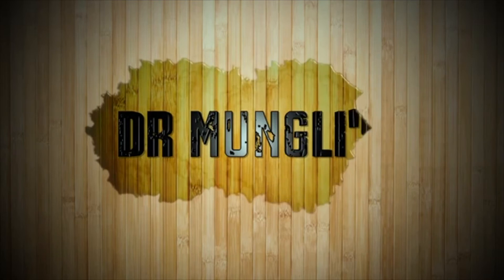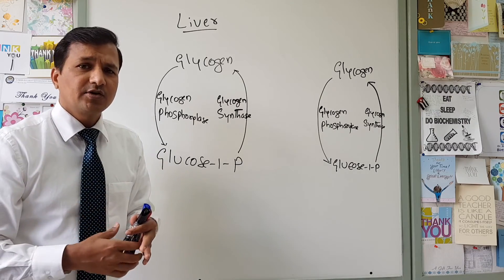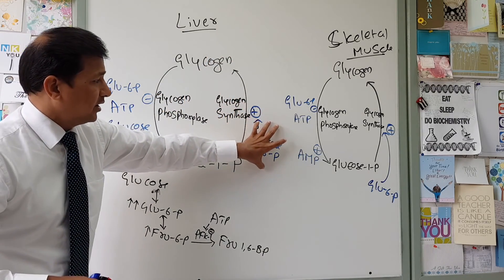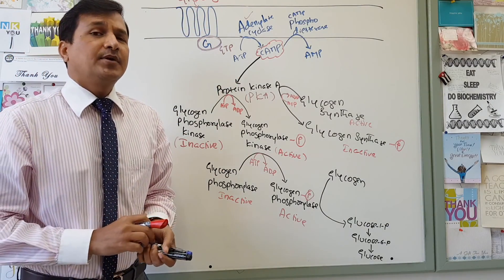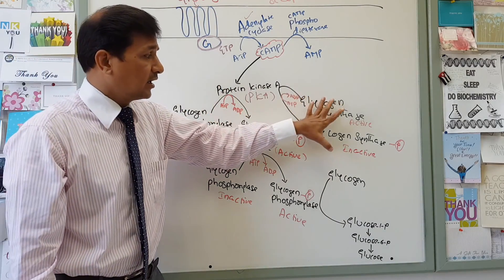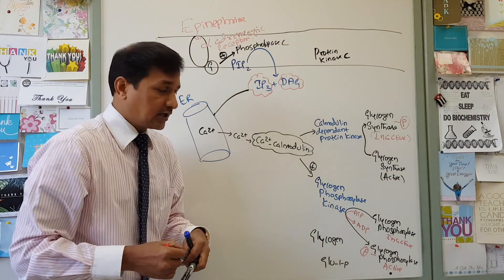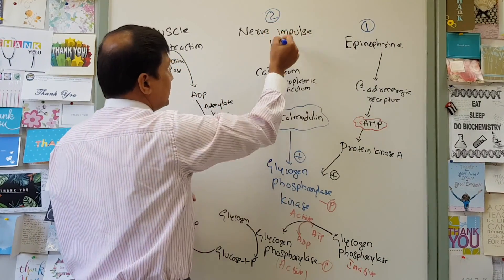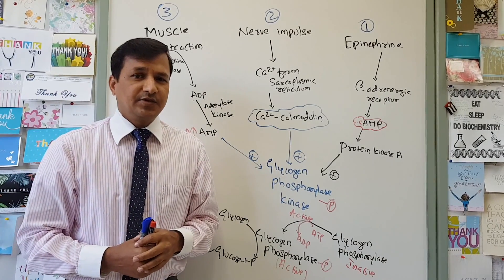Glycogen - Regulation Detailed Review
Glycogen in the liver and skeletal muscle is regulated allosterically and hormonally. two main enzymes which are regulated are glycogen phosphorylase and glycogen synthase. Glycogen phosphorylase is regulated allosterically by glucose 6 phosphate, glucose, ATP and AMP, in the same way glycogen synthase is allosterically regulated by glucose 6 phosphate. Two main hormones that regulate glycogen metabolism is insulin and glucagon.  Hormone epinephrine also has a regulatory mechanism in the liver and skeletal muscle by binding to either beta adrenergic receptor or alpha adrenergic receptor. glucagon binding to G protein coupled glucagon receptor to activate adenylate cyclase which increases cAMP to activate protein kinase A which in-turn activate glycogen phosphorylase kinase which in turn activate glycogen phosphorylase to break glycogen into glucose 1 phosphate.